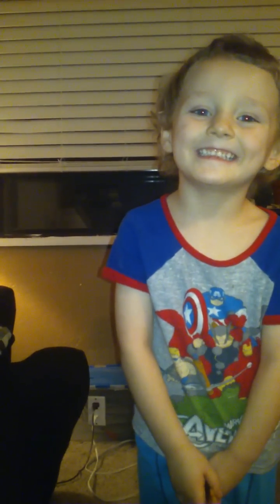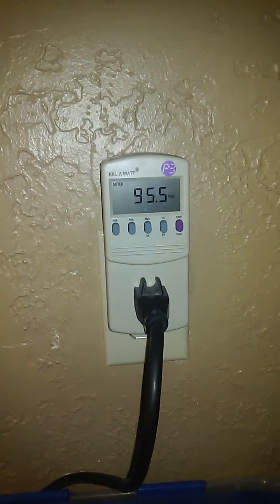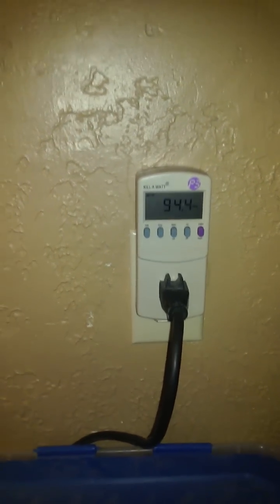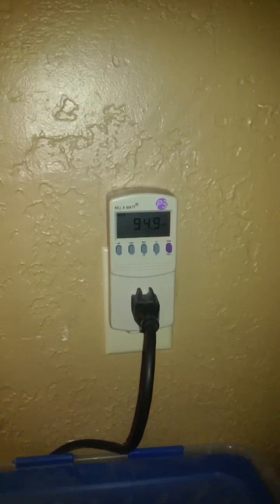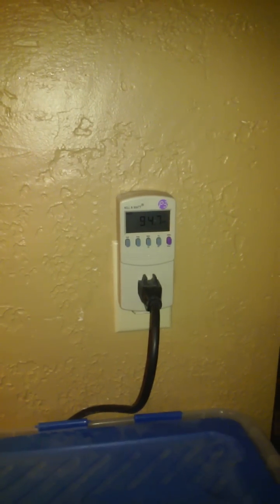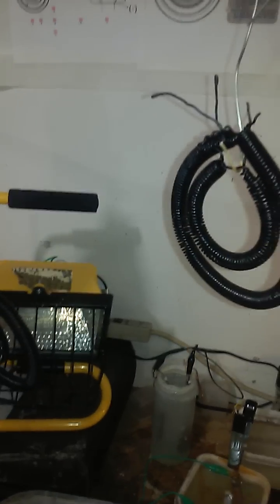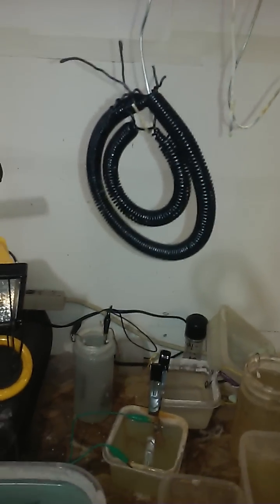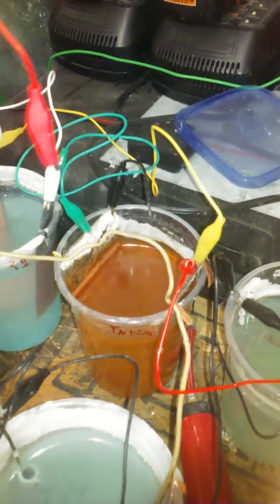Keshe Magrav stacker day 4 update &results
Day 4 and I am seeing random drops in watt usage. It seems to provide better efficiency when there are more people around. I was away for the past 3 days and just had the light running.